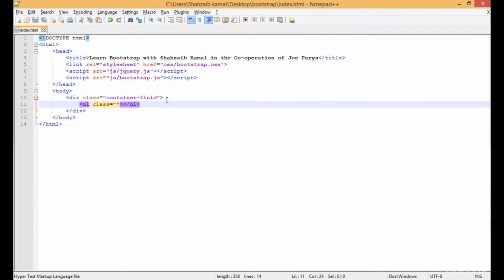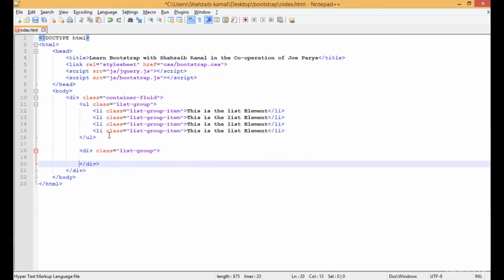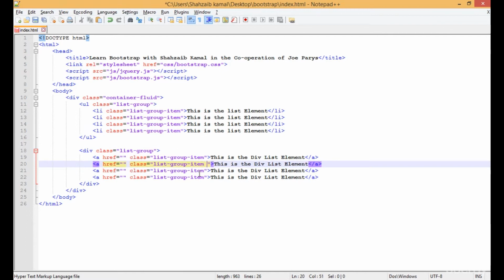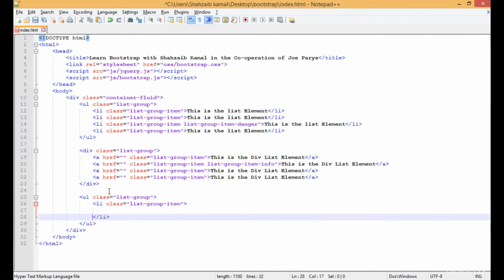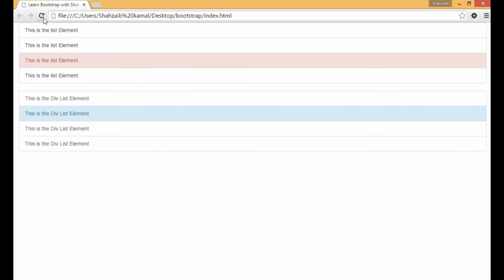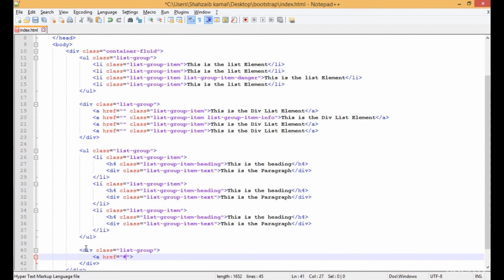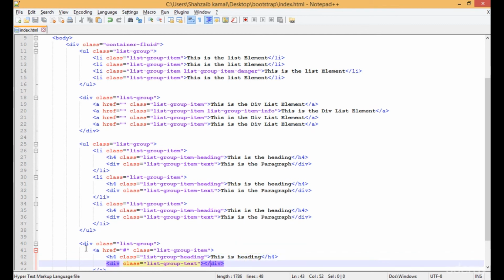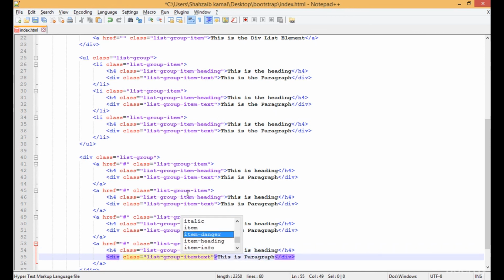Bootstrap training Part 22. List-Group (1-65)